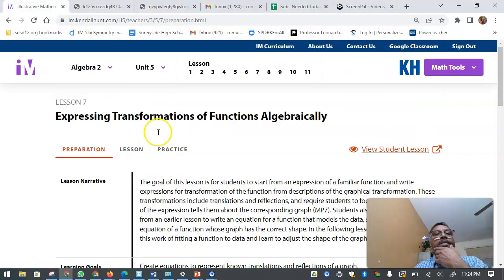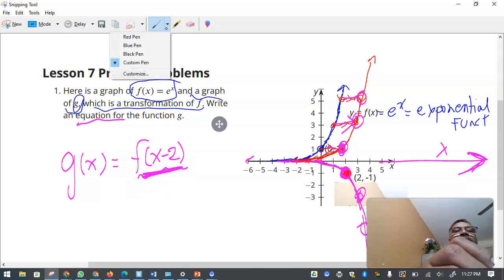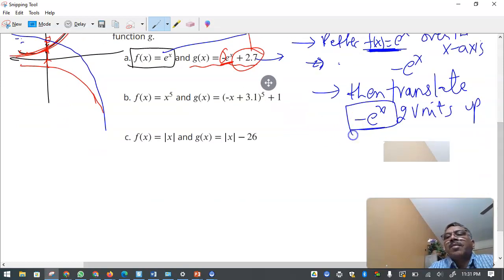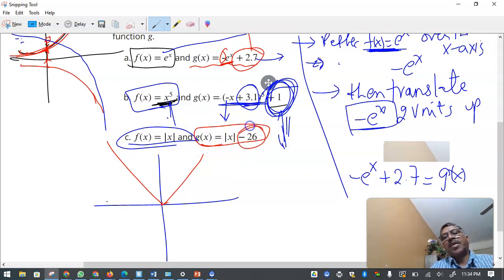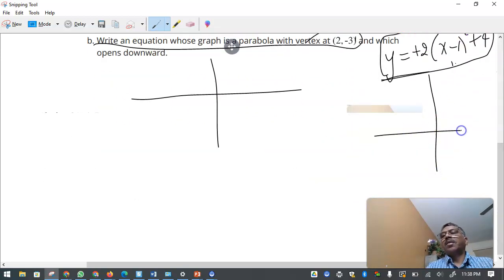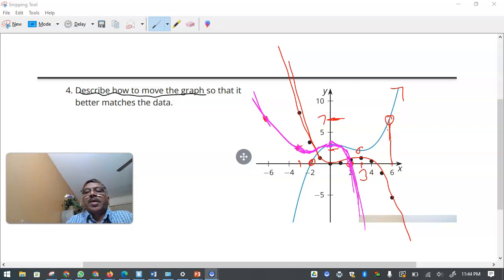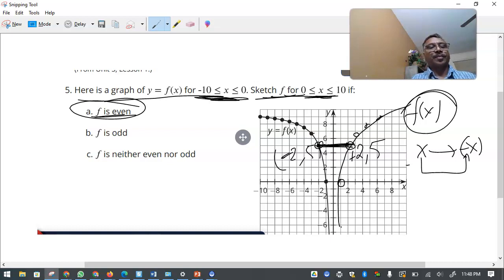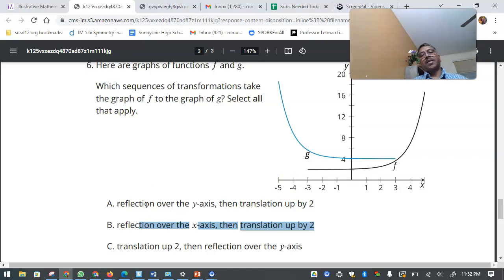IM Algebra 2 Unit 5 lesson 7 practice problems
Let’s express transformed functions algebraically.

I can write an equation from a description of how a graph is transformed.
The goal of this lesson is for students to start from an expression of a familiar function and write expressions for transformation of the function from descriptions of the graphical transformation. These transformations include translations and reflections, and require students to focus on what each part of the expression tells them about the corresponding graph (MP7). Students also return to a data set from an earlier lesson to write an equation for a function that models the data, starting from an equation of a function whose graph has the correct shape. In the following lessons, students continue this work of fitting a function to data and learn to adjust the shape of the graph using multiplication.